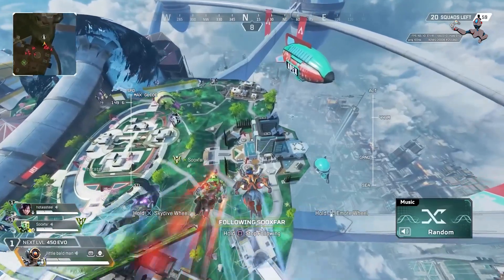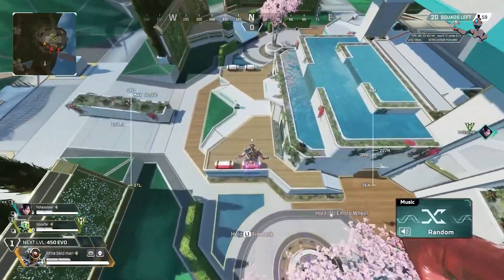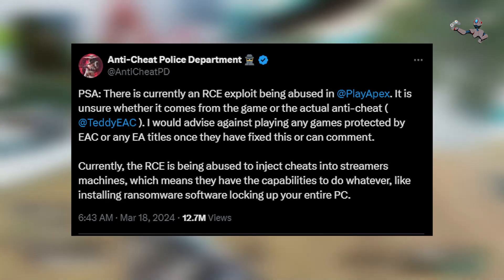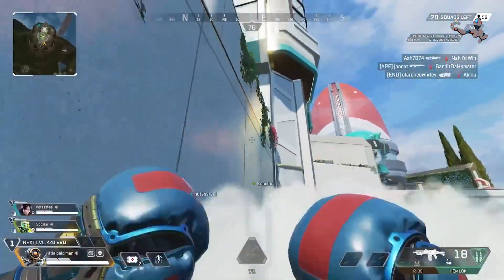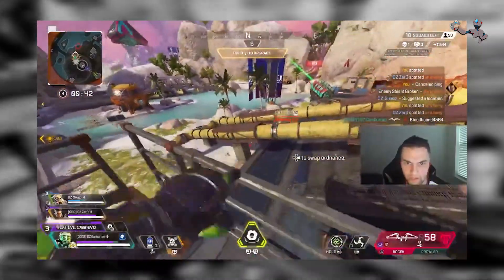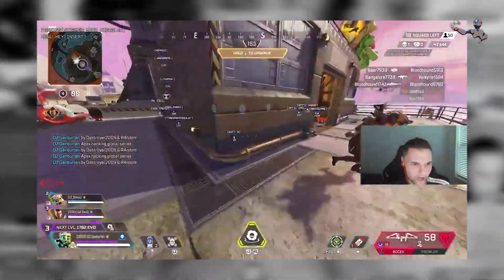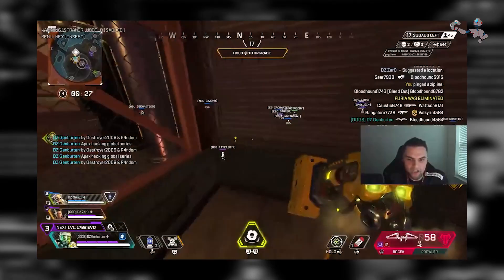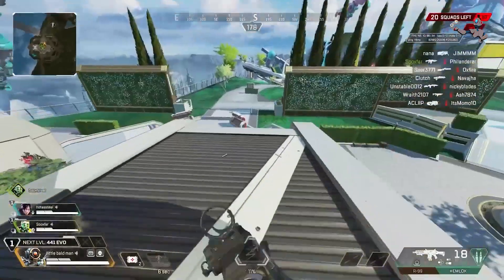Dont Play This Game Now! | മലയാളം | ChaosYT007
Checkout my Other Videos/Livestreams Too!!
Gameplay footage @iTemp2